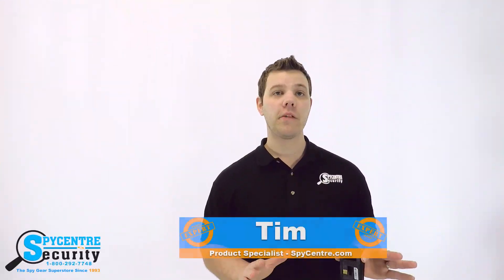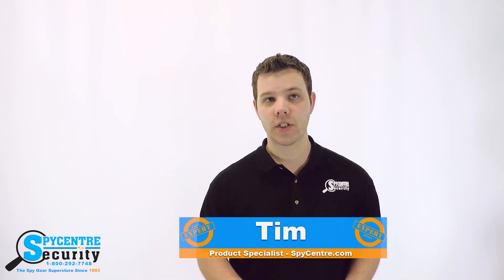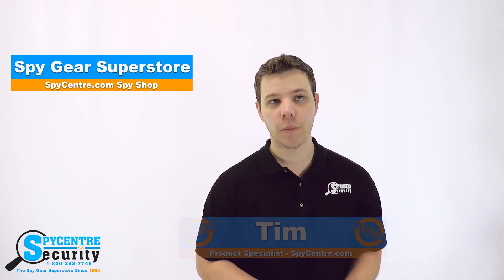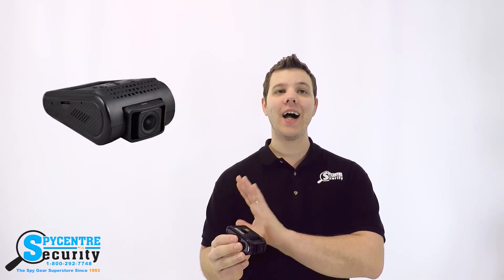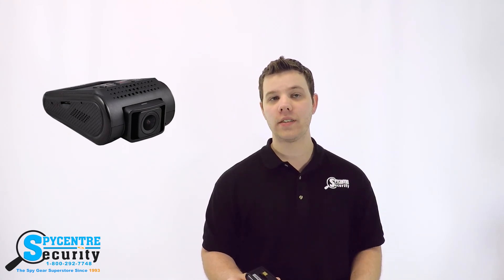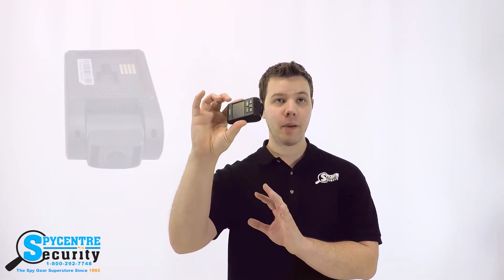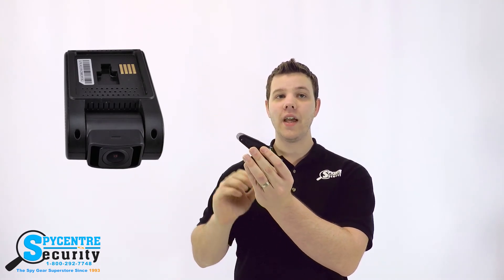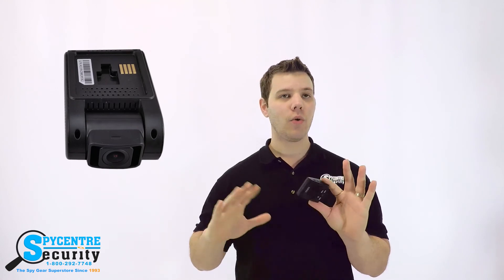2K High-Resolution Low Profile Dash Camera with 160° Field of View - Review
Timestamps:

00:00 Intro
00:09 Spiel, 2K High-Resolution Low Profile Dash Camera
00:35 Quality Demonstration
02:49 Special Features

Hello everyone, my name is Tim and I am one of the product specialists here at SpyCentre Security, the Spy Gear Superstore. I’m here today to talk to you about our Ultra High-Resolution Wide Angle Dash Camera

This is the highest resolution of any dash camera we sell with 4x the resolution of most dash cameras out there. It's extremely easy to use and very compact as you can tell here. It attaches to your windshield with adhesive and simply plugs into your cigarette lighter for power.

In a moment I'm going to show you a real-world demonstration of how this camera performs while driving. But first I want to show you a still image taken to compare the resolution of this dash camera compared to others on the market.

I set these cameras side by side on my windshield while parked in our parking lot for easy comparison. You can clearly see that the Ultra High-Resolution Wide Angle Dash Camera provides a much clearer and sharp image. Now, take a look at this day and night video we captured using this dash camera.

Next up is a driving demonstration with the camera during day and night. Take a look.

All of the videos are stored on a Micro SD card located within the body of the device. Some of the more unique features of this camera are that not only does it support ultra low light recording to aid in driving at night time but also the camera itself swivels up and down and even back and forth so you can ensure that you get the best shot possible while it's mounted to your windshield.